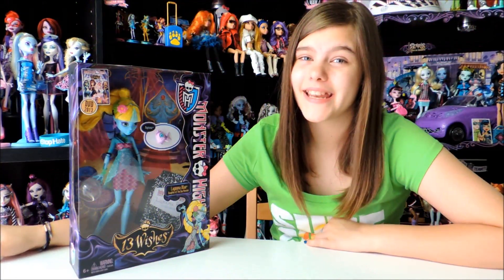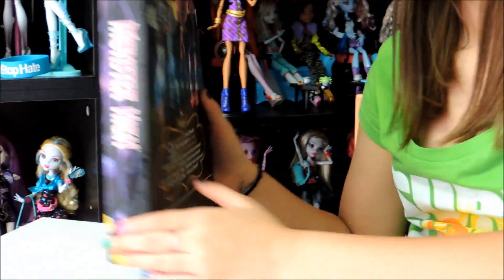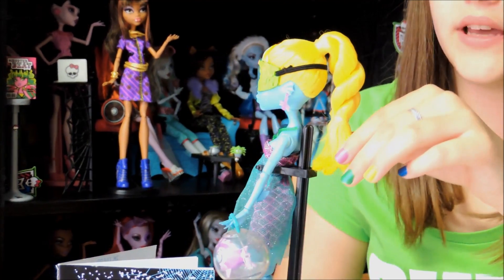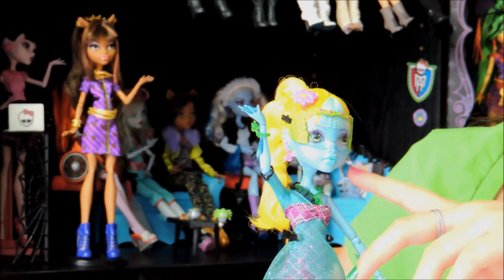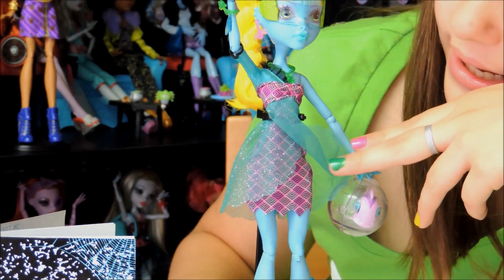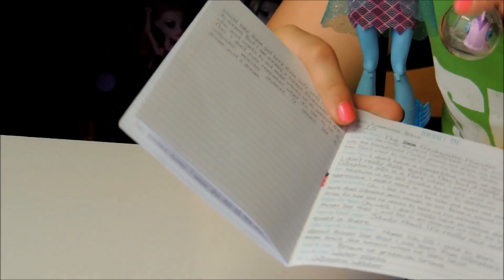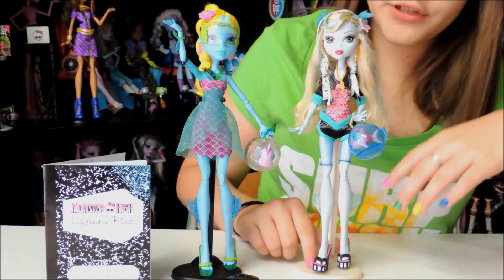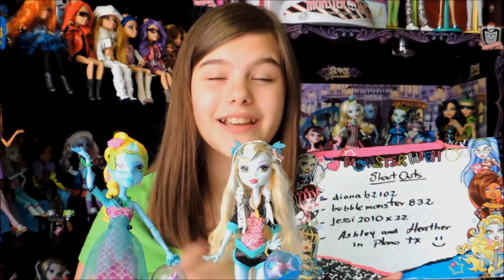Monster High 13 Wishes Lagoona Blue Doll Review